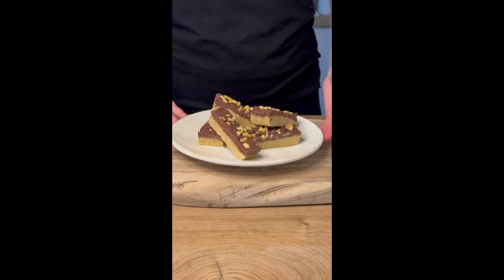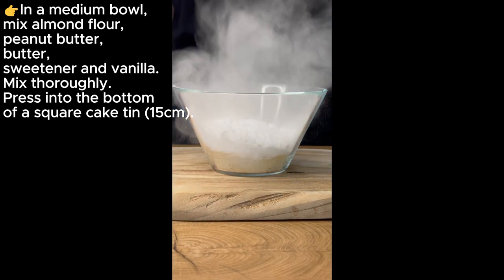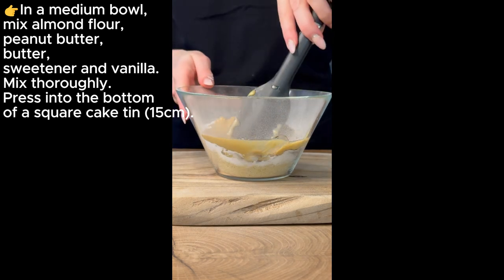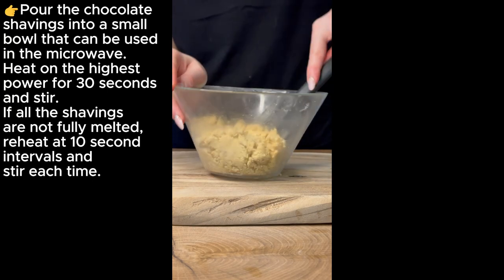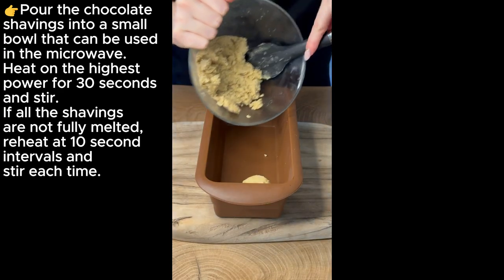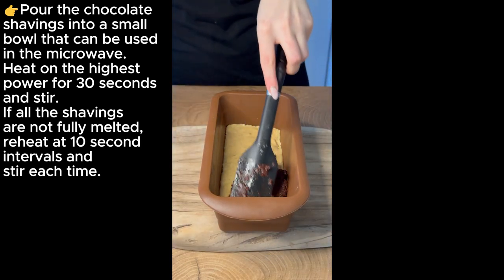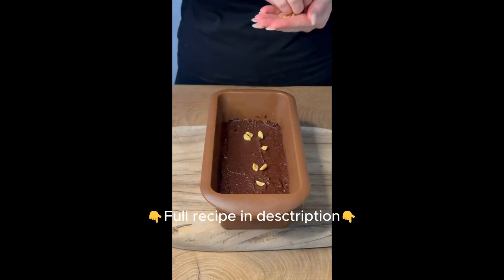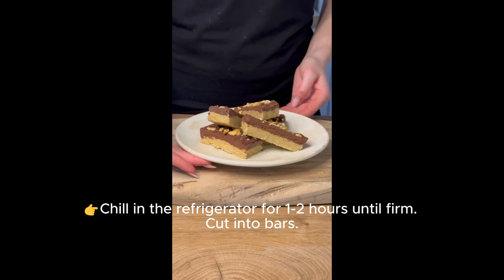Looking for SNACK on KETO? Here's tip for you🍫🥜 CHOCOLATE BARS WITH PEANUT BUTTER🥜🍫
🍫🥜 CHOCOLATE BARS WITH PEANUT BUTTER🥜🍫

⚡️RECIPE⚡️
👉In a medium bowl, mix almond flour, peanut butter, butter,sweetener and vanilla. Mix thoroughly. Press into the bottom of a square cake tin (15cm).
👉Pour the chocolate shavings into a small bowl that can be used in the microwave. Heat on the highest power for 30 seconds and stir. If all the shavings are not fully melted, reheat at 10 second intervals and stir each time. Spread the chocolate over the surface of the peanut mixture.
👉Chill in the refrigerator for 1-2 hours until firm. Cut into bars.

⚡️PORTION: 6 (IN 1 PIECES)⚡️
👉Working time: 15 min
👉Total time: 15 min
(+ 1 hour for cooling)

⚡️INGREDIENCE⚡️
👉90 g very fine almond flour
👉125 ml creamy unsweetened peanut butter 🥜
👉4 tablespoons softened toffee unsalted butter 🧈
👉30 g powdered sweetener
👉½ teaspoon vanilla bean paste
👉50 g chocolate shavings 🍫

(PER SERVING ) Calories: 282 / Total Fat: 24 g / Total Carbs: 19 g Net Carbs: 11 g / Fiber: 3 g / Sugar: 1 g / Protein: 7 g#keto